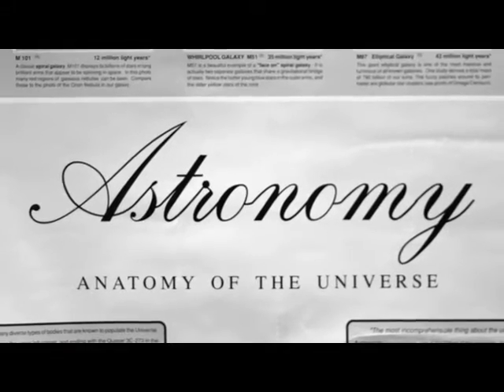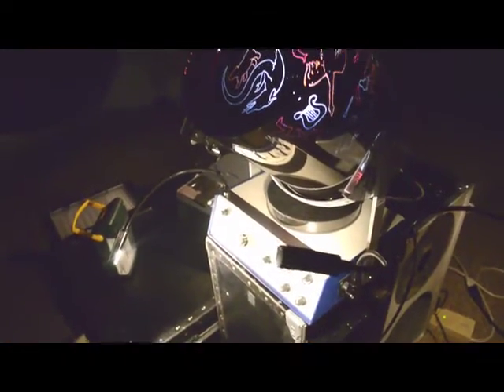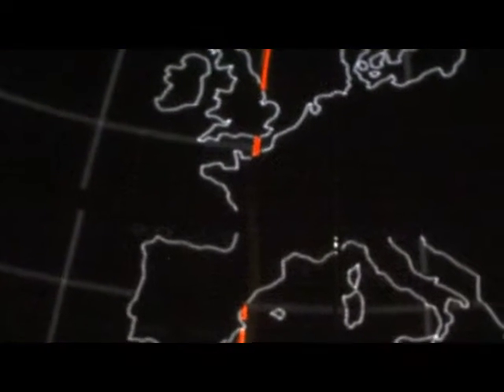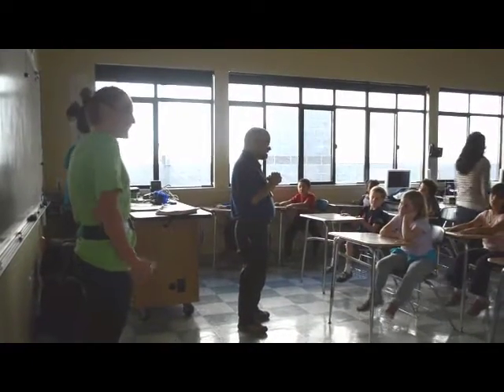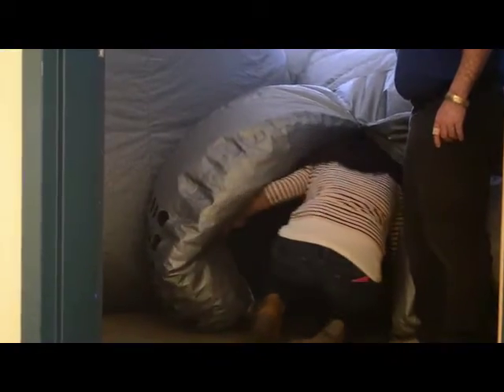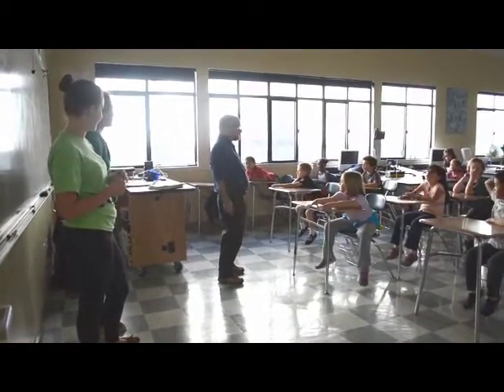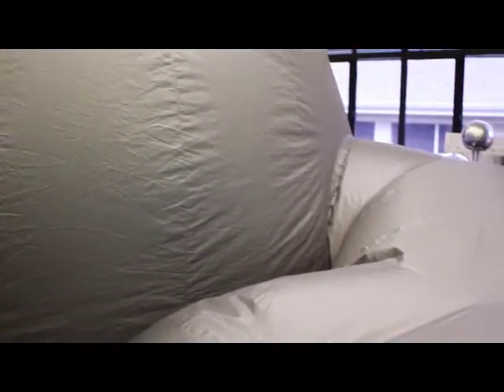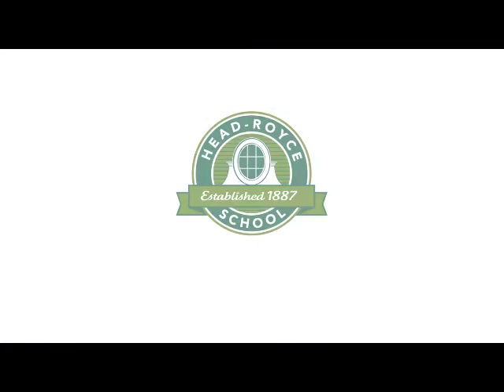Upper School Spotlight - February 2014 - The Starlab Planetarium